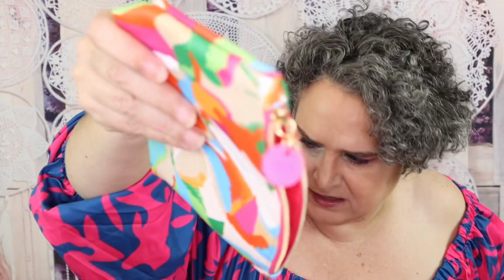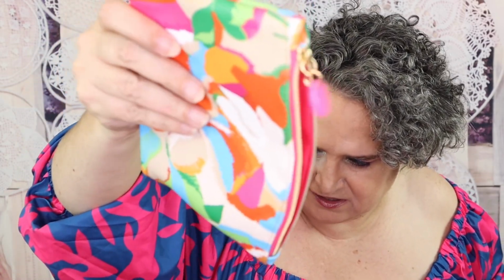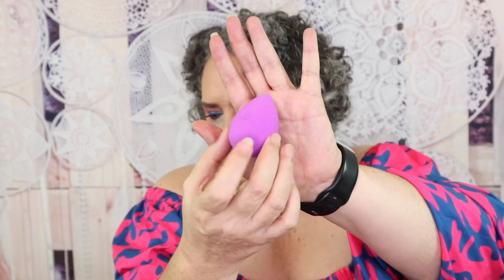Beauty GIVEAWAY, Ipsy Glam Bag, May 💐 2023! | BeautyAmaB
Ticktok @christinamariebeautyamab

1 - You Must be a subscriber to this channel.  I Do Check !😊!
2 - You Must like this video.
3 - You must fill out the Google Form.
4 - You must be 18 years or older to enter the giveaway.
5 - You must watch this entire video.
6 - Leave the Secret word on your Google Form, entry form.  If you leave the secret word in the comments, your comment will be deleted and you will be disqualified from the giveaway.
7 - YouTube Community Guidelines indicate entries that don’t comply will be disqualified.

The GIVEAWAY will remain open until midnight Mountain Time Zone June 2, 2023. Winner will be announced on June 7, 2023!

Good Luck!🍀!

My links:
iPsy, It gives you and me some extra bonus points to use on future purchases.